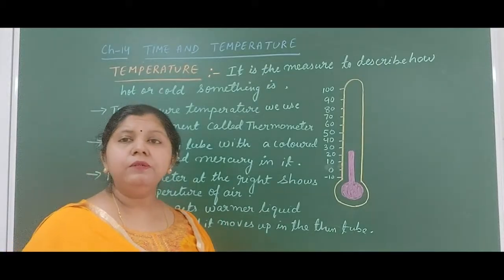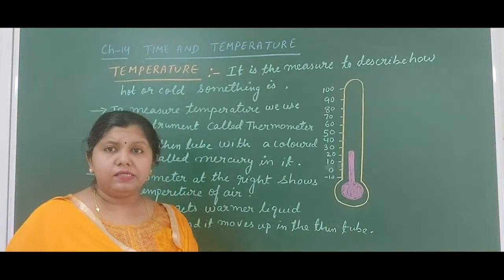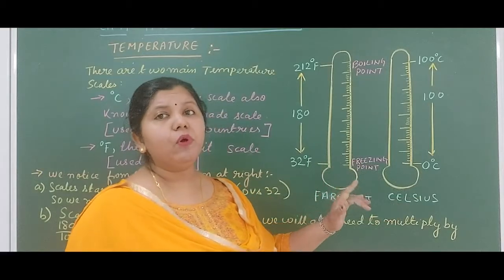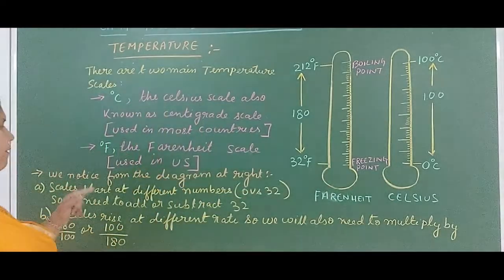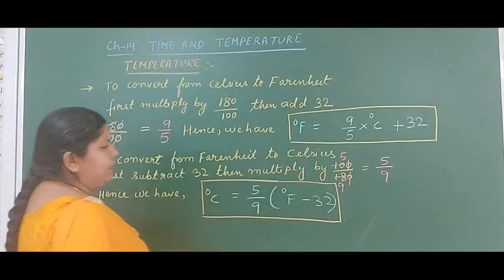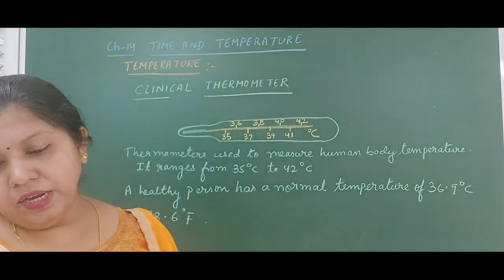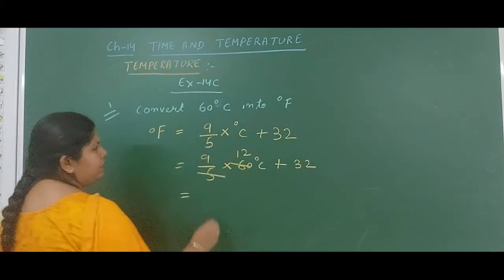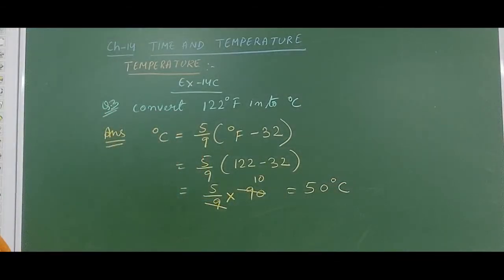class 5 temperature conversions